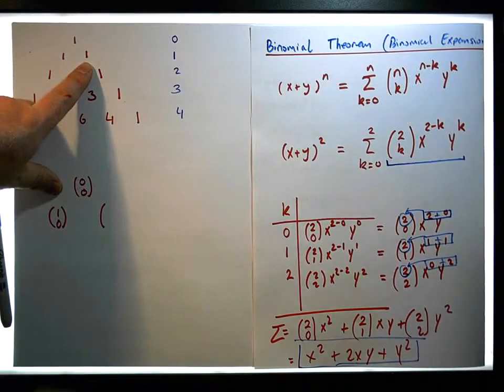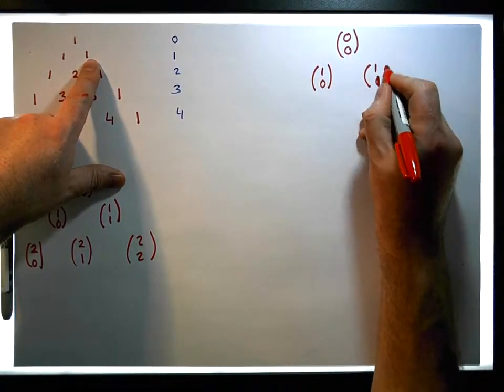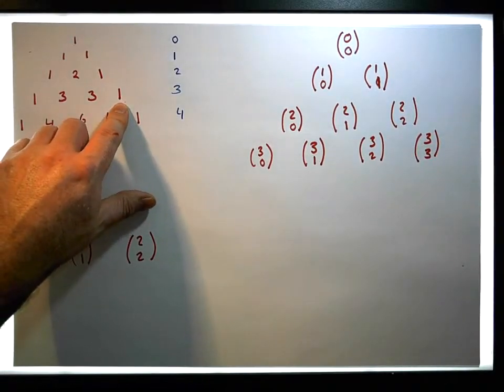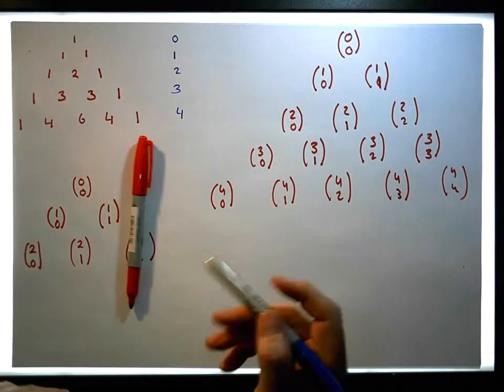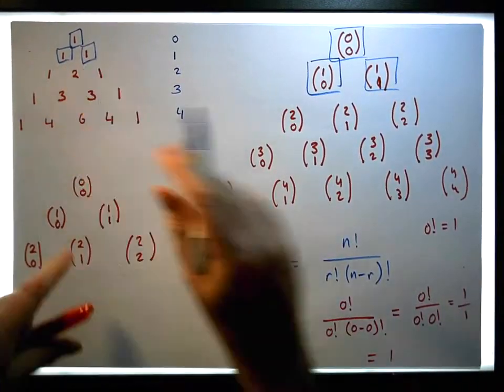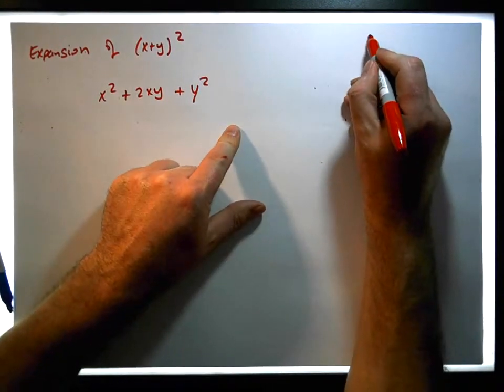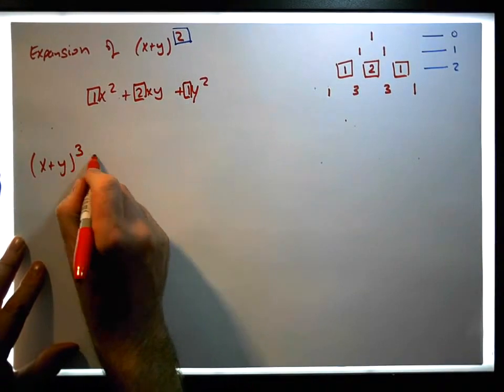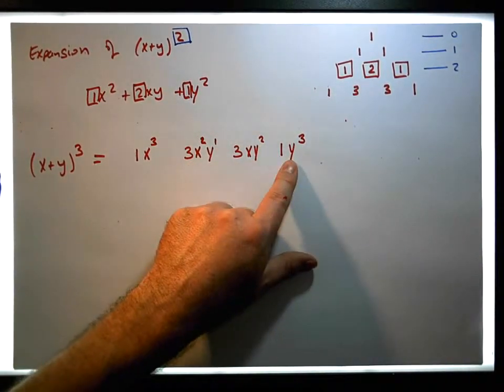Binomial Expansion (Binomial Theorem): Introduction - Part 3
In this video, we present an introduction to the Binomial Expansion and its application to the expansion of terms like (x + y)^n. This video makes a connection between expansion coefficients and Pascal's Triangle.